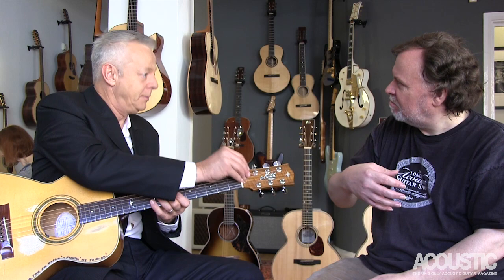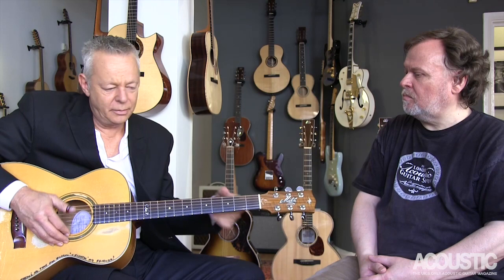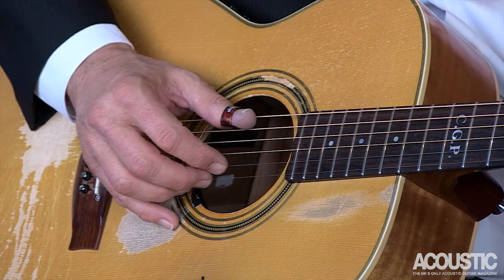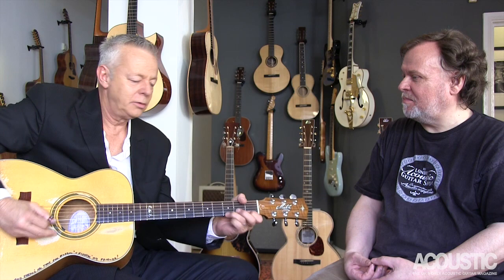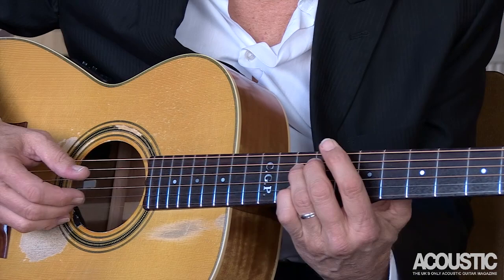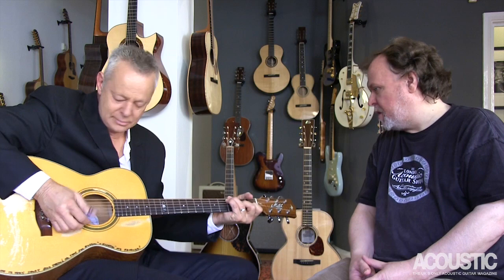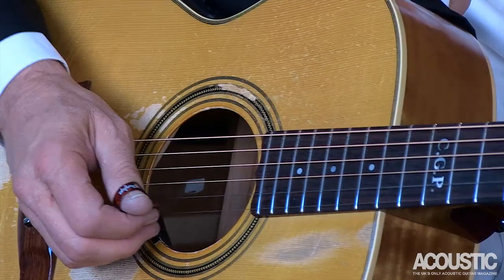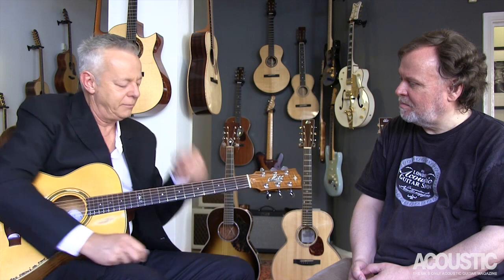Tommy Emmanuel interview and fingerstyle lesson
For our 100th issue, we caught up with the virtuoso acoustic guitarist at the North American Guitar studios in London to talk about his latest compilation album, The Guitar Mastery Of Tommy Emmanuel. Here, he gives readers an exclusive lesson on his thumb picking technique which is available in tablature from issue 100. He also talks about the Maton EGB808TE guitar which you could win over

For the interview and lesson with Tommy, check out the issue 100 of Acoustic magazine, out now. Tommy is touring the UK in January 2015, so get along to see him live! for tickets.